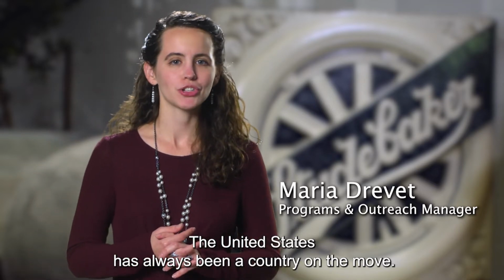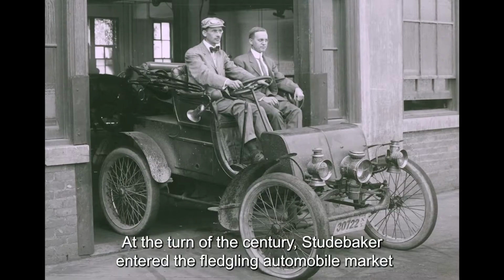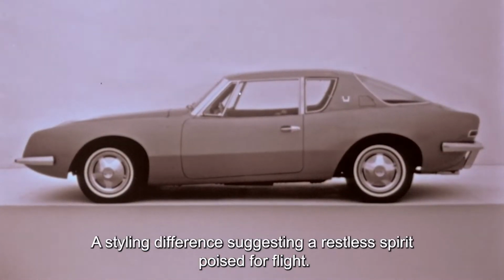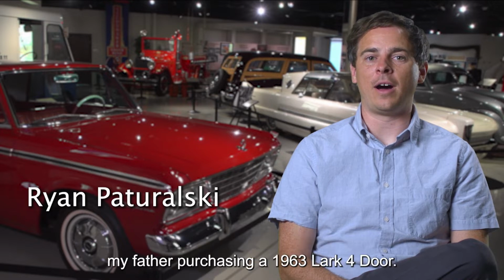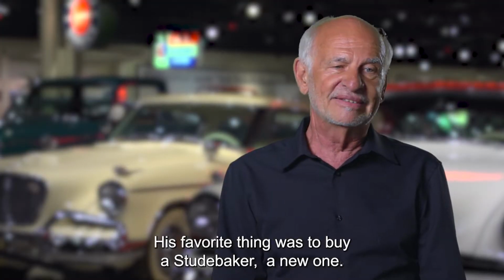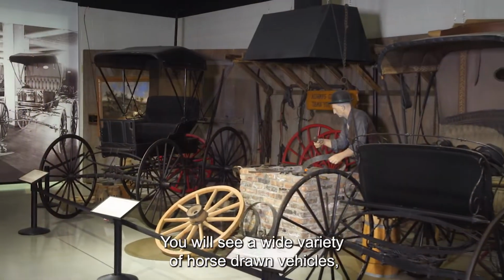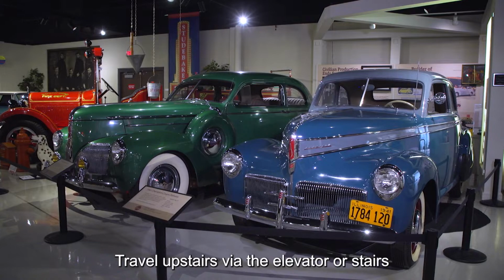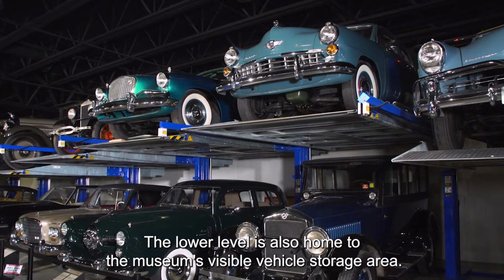Studebaker National Museum Welcome Video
A Introduction to the Museum for new visitors.